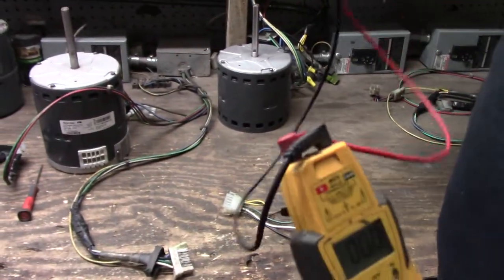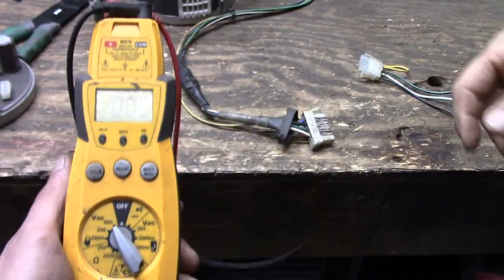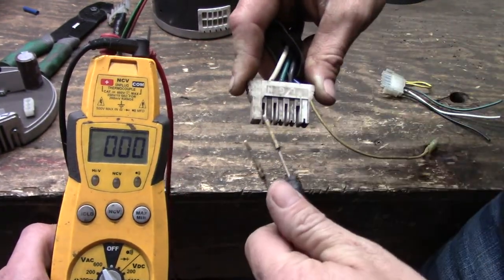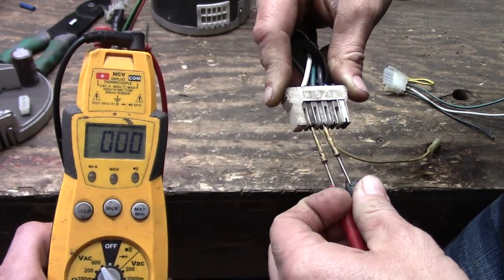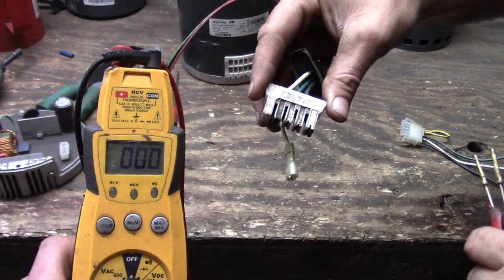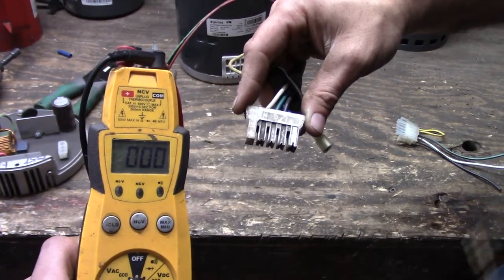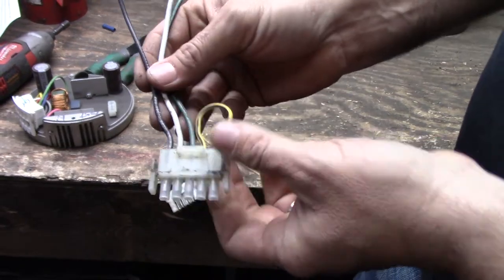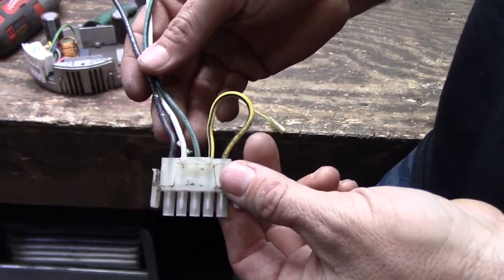How To Ensure You Have High Voltage Power to ECM X13 2.3